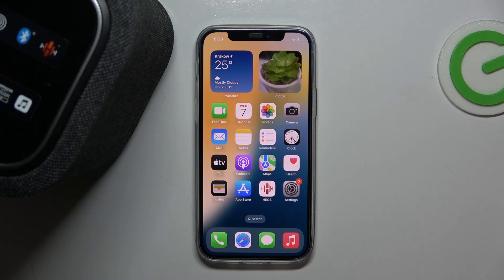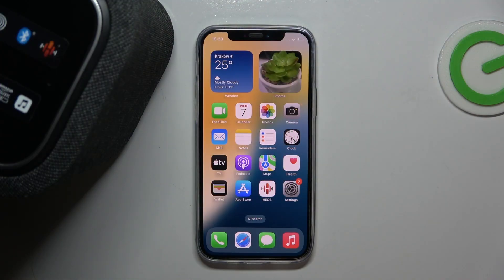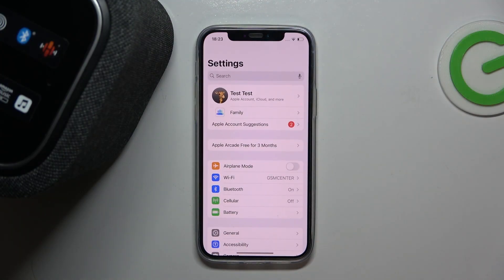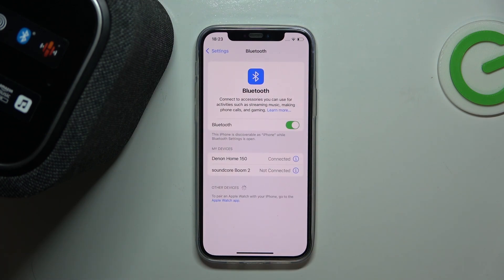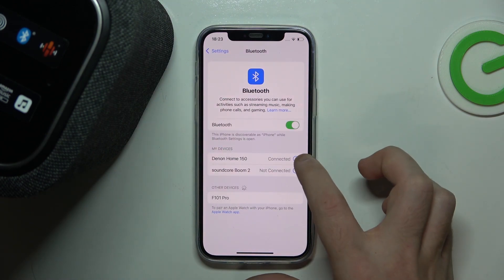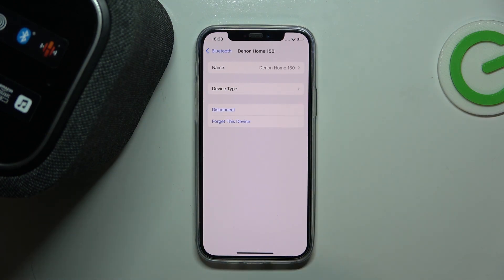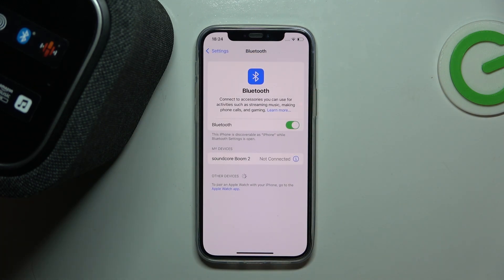How to Unpair Your Denon Home 150 Speaker from iOS Devices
Learn how to unpair your Denon Home 150 speaker from iOS devices. Follow these straightforward steps to disconnect your speaker from iPhones or iPads and manage your paired device connections.

How do I unpair my Denon Home 150 speaker from iOS devices? What happens to the paired device list after unpairing? Can I manage unpairing from the Denon app? What should I do if the speaker still connects to the iOS device after unpairing?